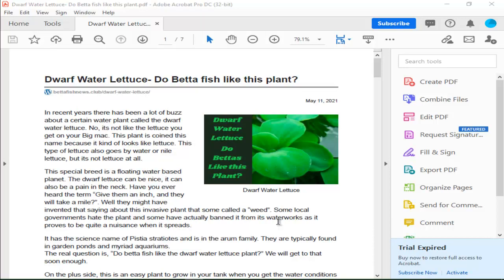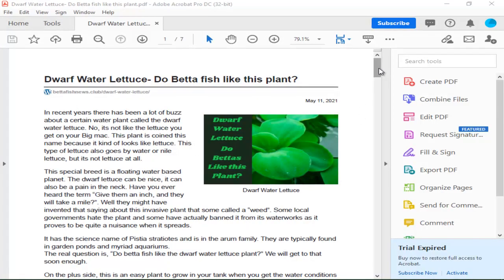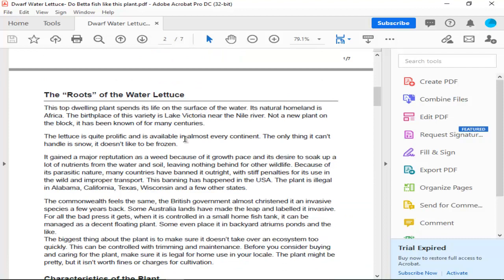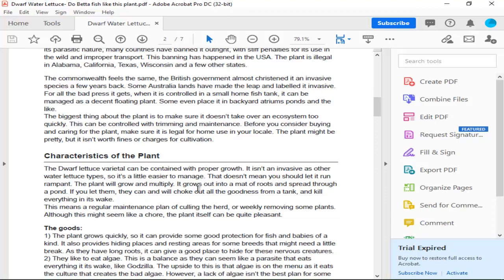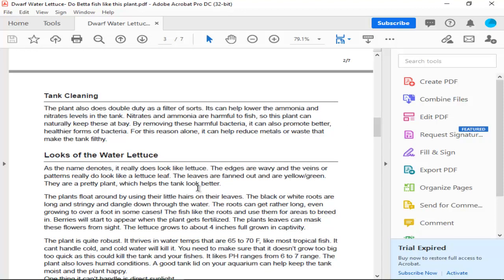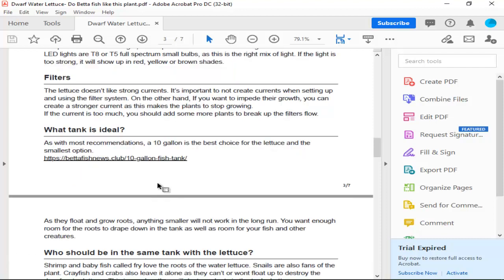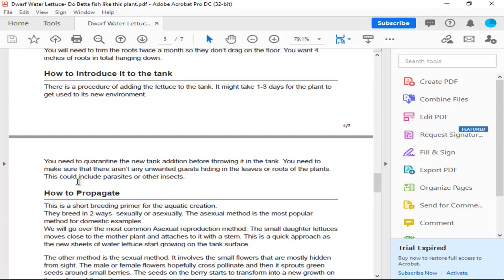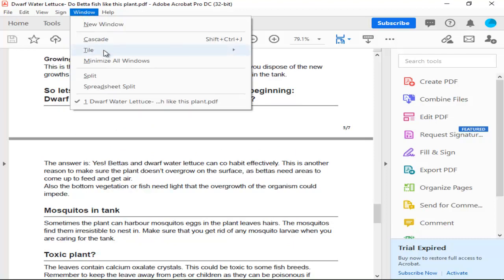😎Dwarf Water Lettuce Review: Good for Betta Tanks?😎 Claim your Free Review Guide PDF!😎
😎To download your Dwarf Water Lettuce Review Guide PDF based on information featured in this video, please visit:😎

👀 Want to Learn the "Worry Free" Secrets of  Betta Care without Spending an Absolute Fortune? 😉

👍If you want to showcase a picture of your pet fish here on our website or Youtube channel please send an email with a picture and your pets name to . We will add it to our list of honorary Betta Pets and you will also be entered to win our monthly prize contest draw!  Also please visit us to claim your free guide on how to take care of your betta fish!😎

We hope this information can help guide you in taking care of your Betta.

Bettafishnews.club is a participant in the Amazon Services LLC Associates Program, an affiliate advertising program designed to provide a means for sites to earn advertising fees by advertising and linking to Amazon.